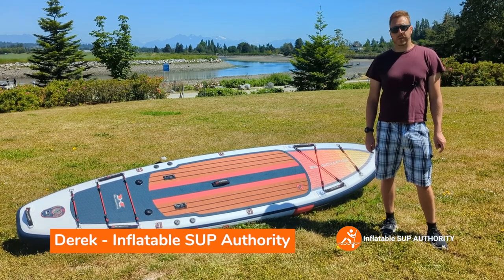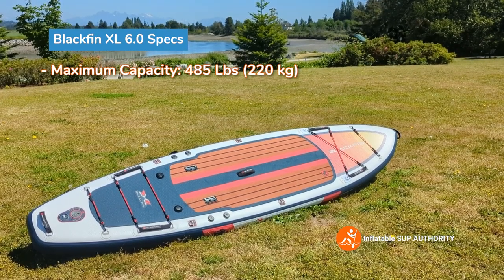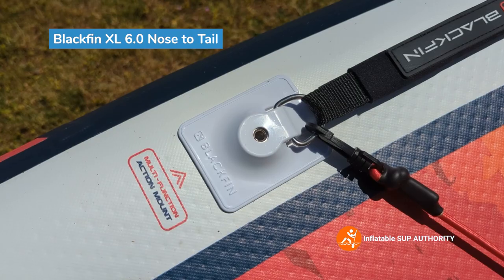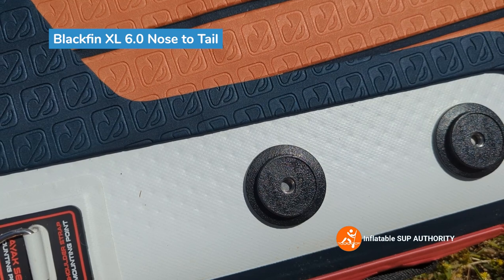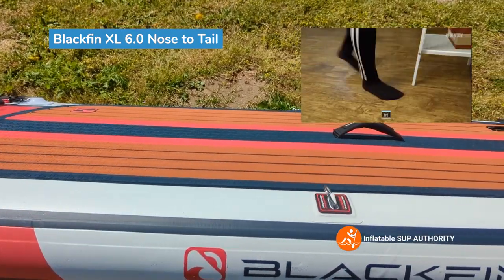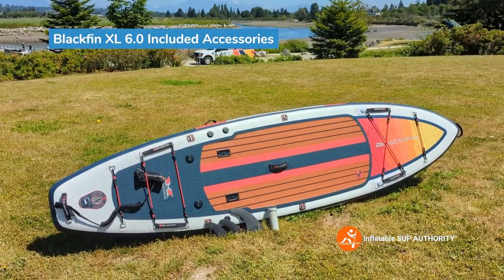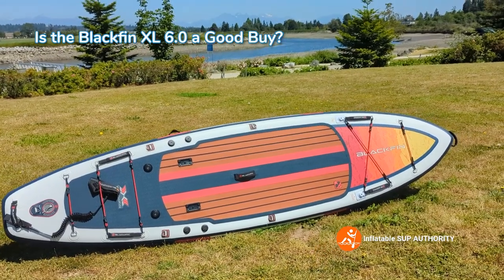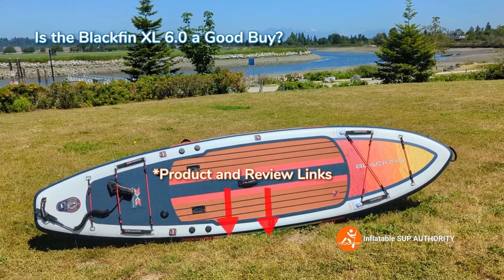Blackfin XL 6.0 Review | Is It Still Worth The Hype?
In this Blackfin XL 6.0 Review, we go through Blackfin's newest upgraded SUP. What did the Blackfin XL do differently in 2024? We go through my experience with this board as well as overview my pro's, con's what the board actually comes with and if the package is a worthwhile buy.

Time Stamps:
0:00 Introduction
0:27 - Who the Blackfin XL 6.0 For
1:26 - Blackfin XL 6.0 Specs
2:32 - Blackfin XL 6.0 Nose to Tail
6:06 - Blackfin XL 6.0 Included Accessories
6:50 - Backpack Overview
8:37 - Bottom of board / Fin Installation
9:48 - Blackfin XL Pros and Cons
11:29 - Blackfin Returns and Warranty
12:42 - Is the Pioneer Pro 10'6" a Good Buy?